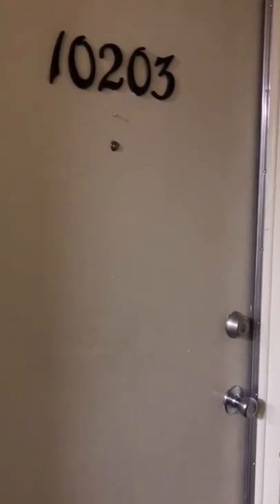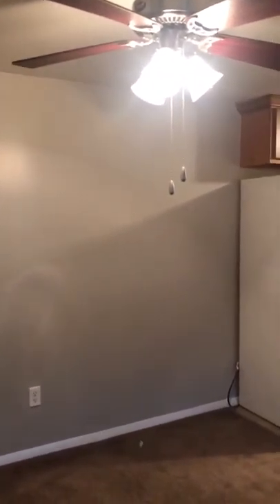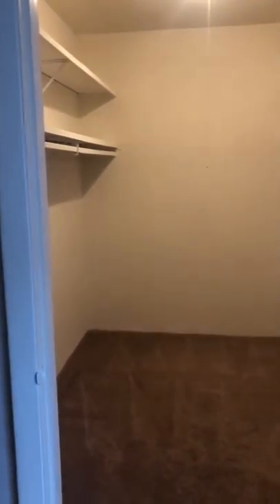Willowbrook Apartments: 10-203 Laurel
Laurel Floor Plan
740 Sq. Feet
2nd Floor
$1,310/Mo.
Heat, Hot Water, Cooking Gas Included